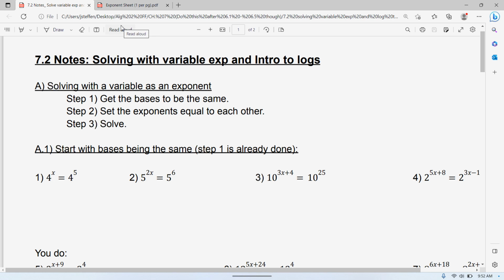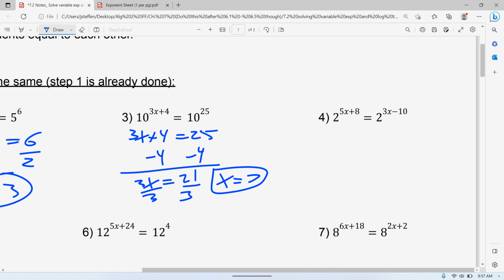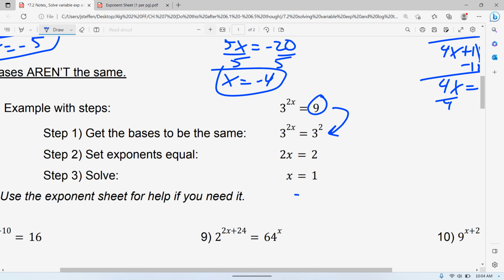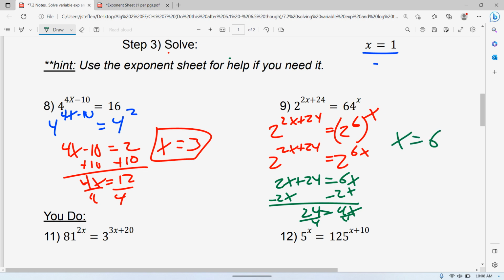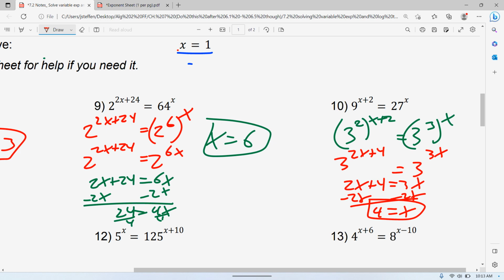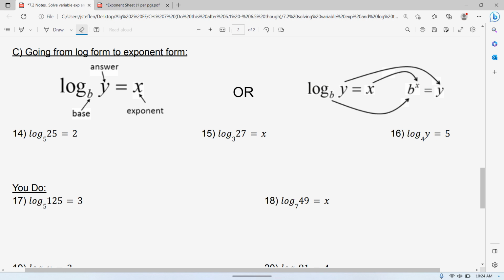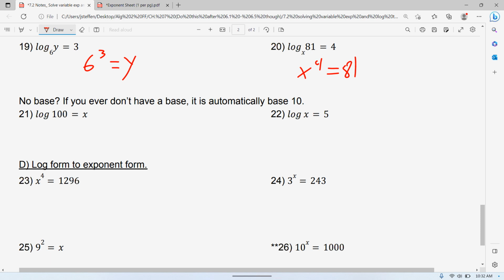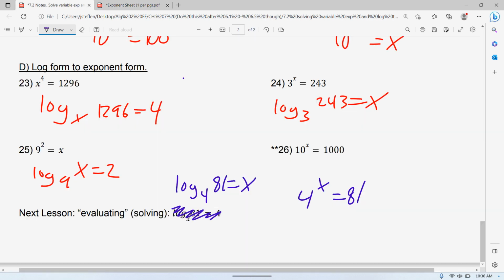7.2 Notes: solving exponentials and intro to logs